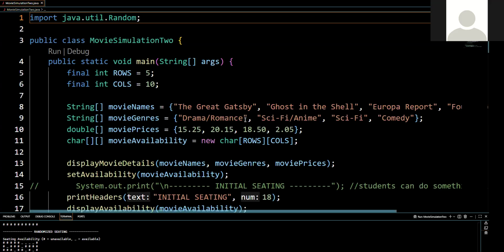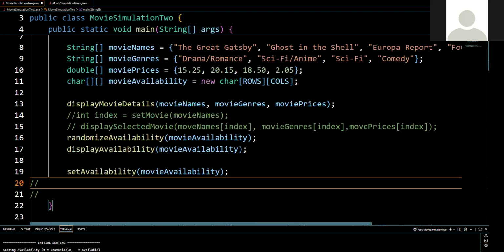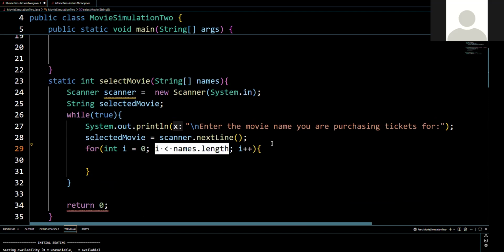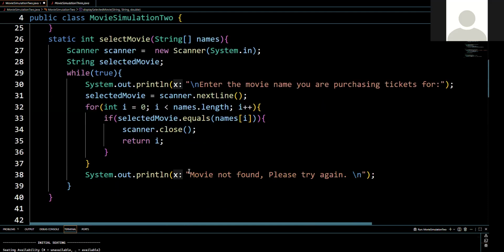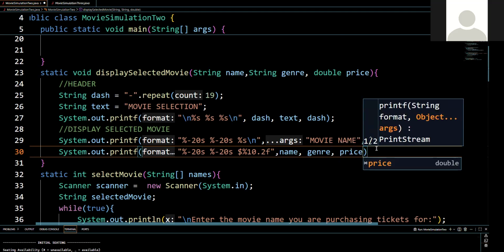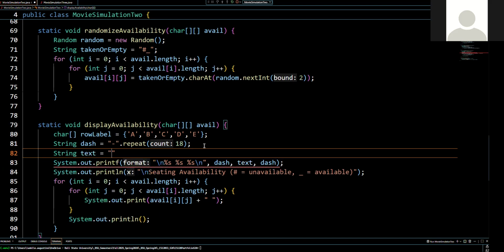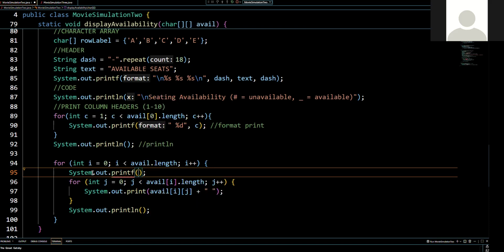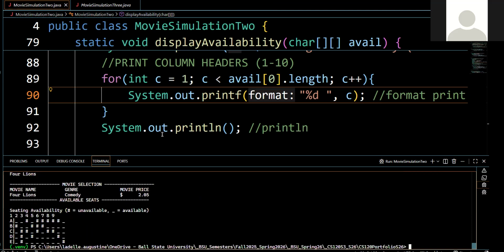[Java] Methods Practice Part 3 - Movie Simulation 3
Note: Taking the Movie Simulation 2 copy code into the new Movie Simulation three file.
0:00 Overview
1:38 main() method modification
4:27 selectMovie() return an index
9:29 displaySelectedMovie()
15:41 Testing both methods.
17:43 displayAvailability() method modification to include seating chart (i.e., A1, B4)
24:00 Testing method.